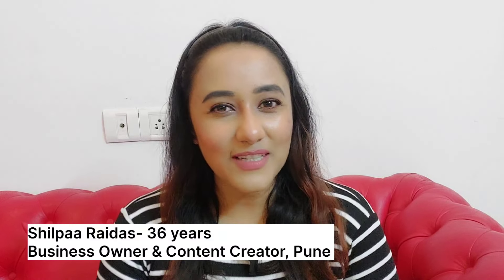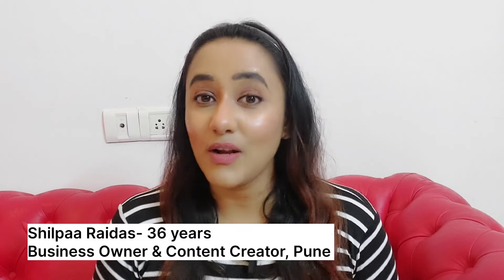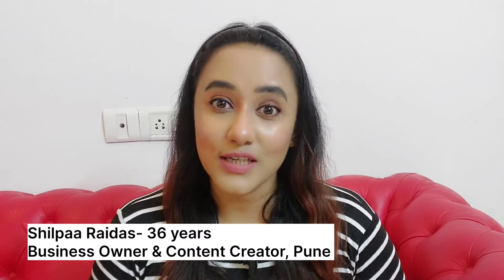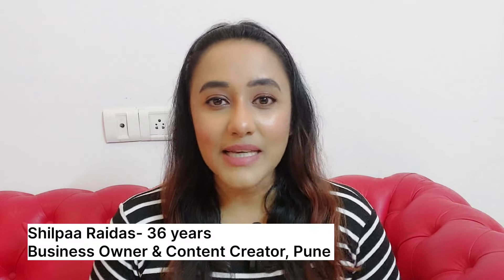7 Affordable vitamins for glowing complexion and a healthy skin tone! 7 Vitamins for great skin!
How to manifest bigger or smaller breasts. Increase or decrease the size of breast with manifestation

7 Foods You Should Avoid for a Glowing Complexion, Healthy Skin and Look Younger Than Your Age!
7 Affordable Super Foods for Clear Skin & Glowing Complexion! 7 Foods that make skin healthy & glow!
8 Things you shouldn't be doing at any cost while doing skincare. Reasons why skincare doesn't work!